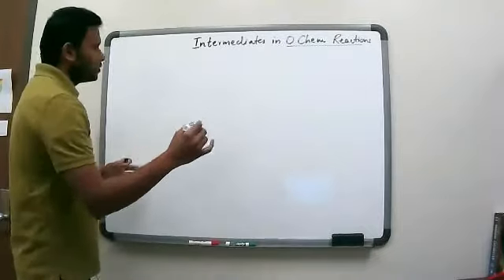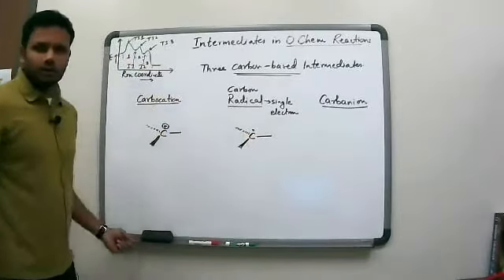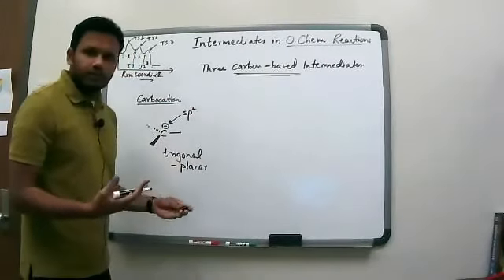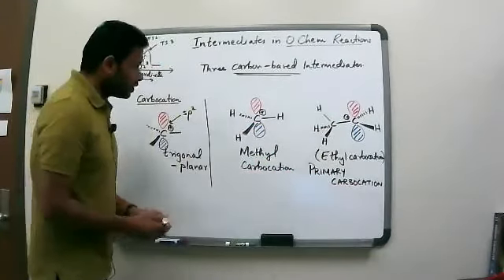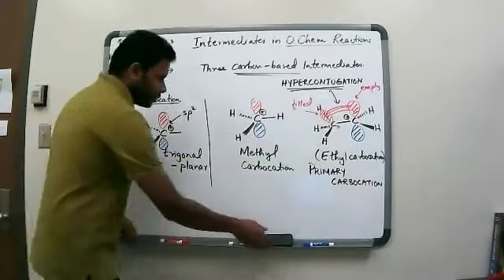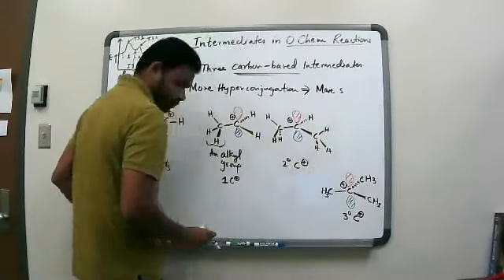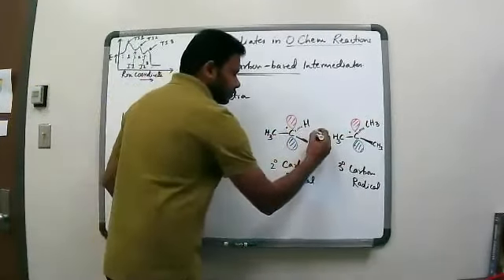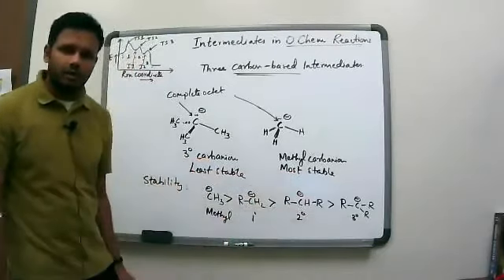Carbon based Intermediates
Walks through carbon-based intermediates commonly encountered in organic reactions. Discusses hybridization, geometry (shape) and stability of carbocations, carbon radicals, and carbanions.